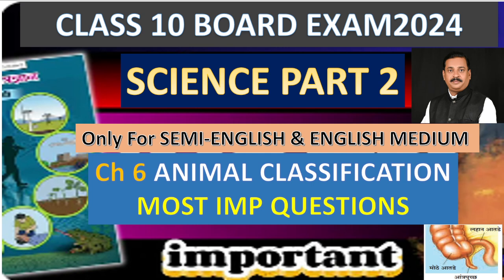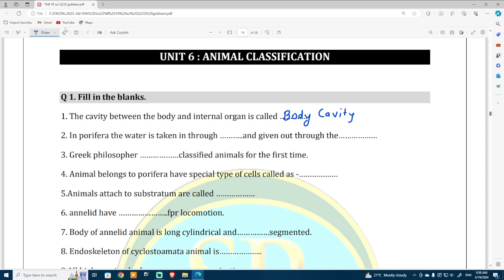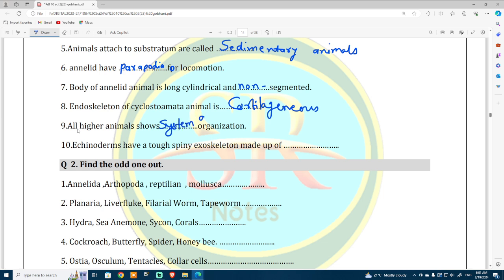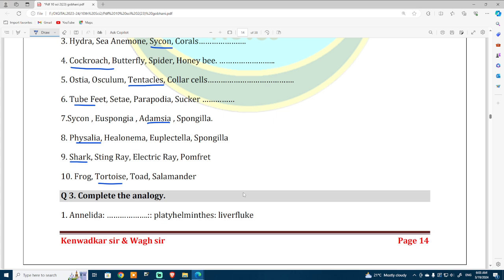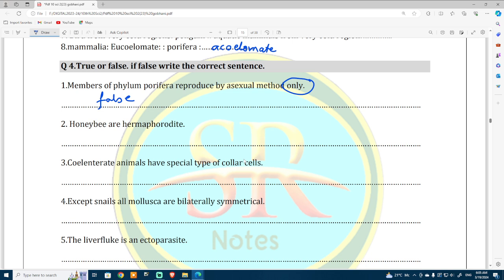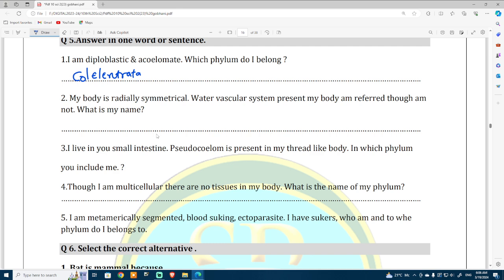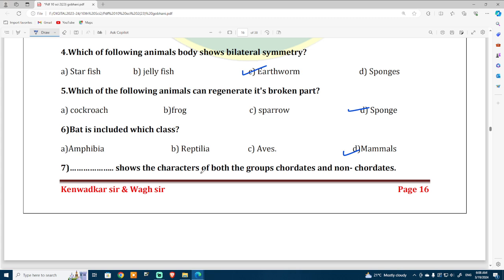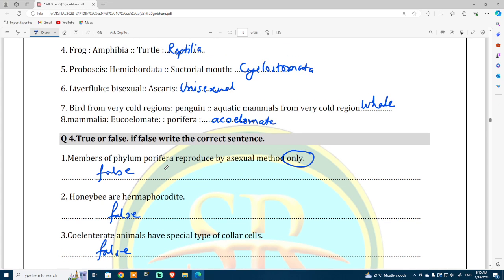CLASS10 SCI2 IMP QUE Ch6 ANIMAL CLASSIFICATION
FOR SEMI ENGLISH AND ENGLISH MEDIUM STUDENTS ONLY
SSC Class 10 2024 ALL IMPORTANT ONE SHOT